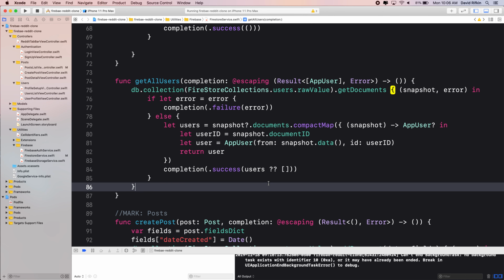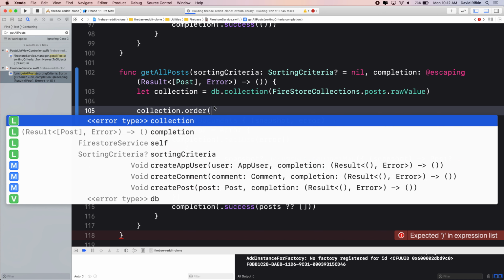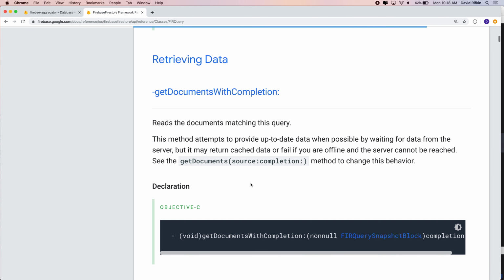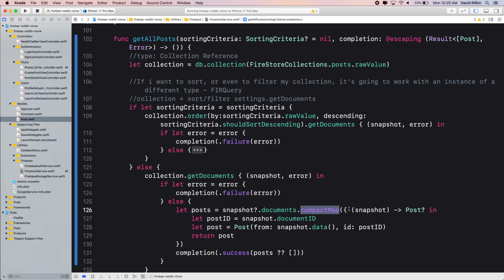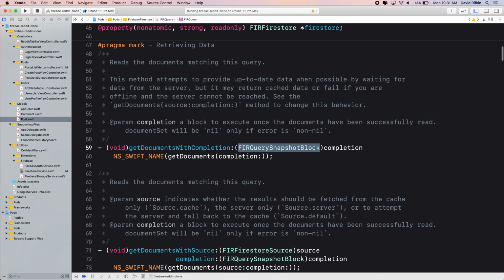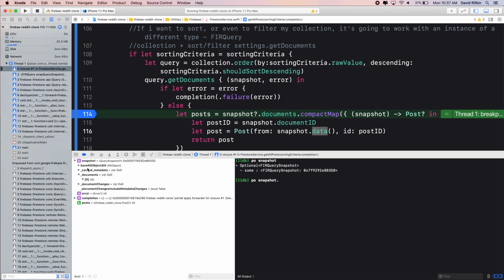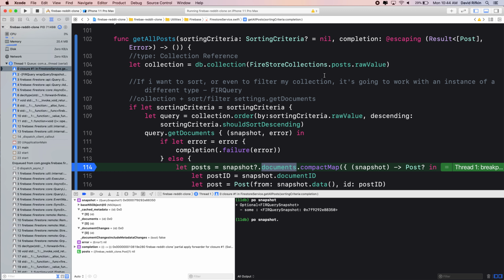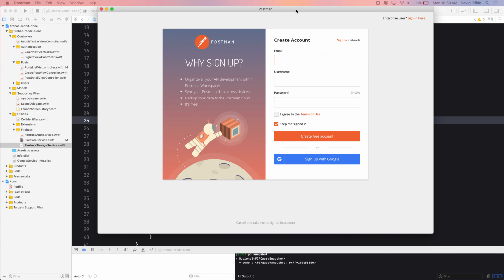Lecture11 18am pt1